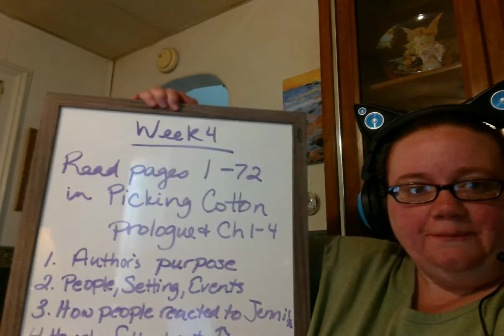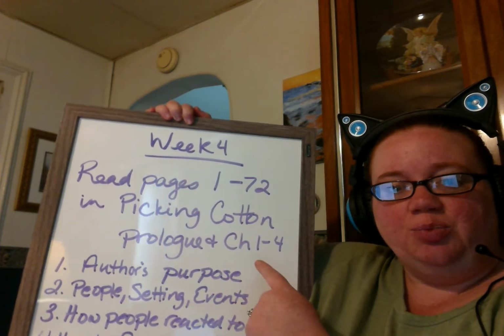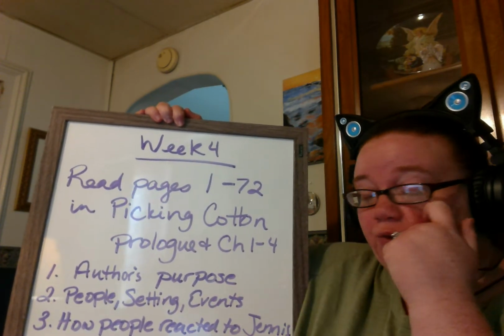Week Four Instructions